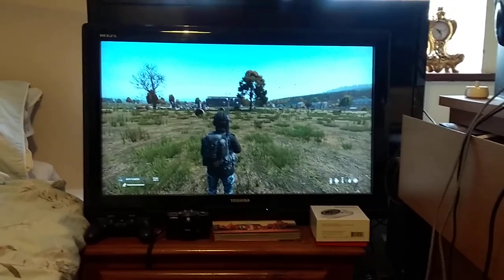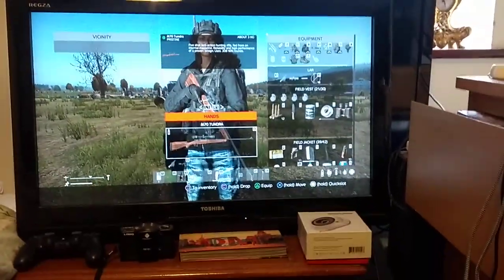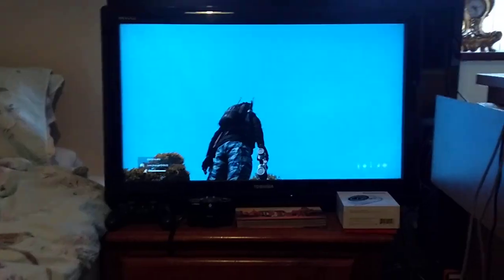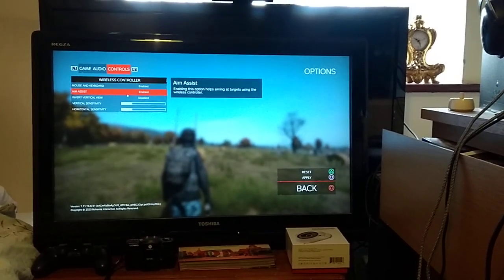Keyboard & Mouse Controls On PS4 PlayStation 4: What's It Like Playing DayZ?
It's pretty god actually!
Thanks, Rob.